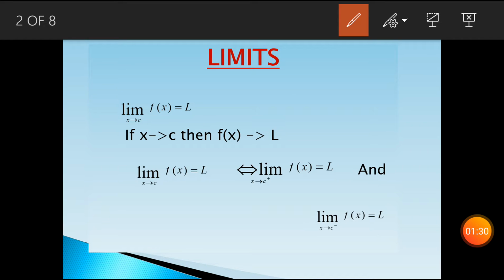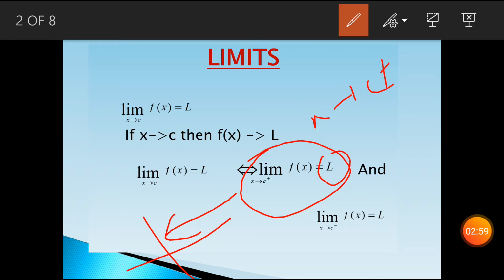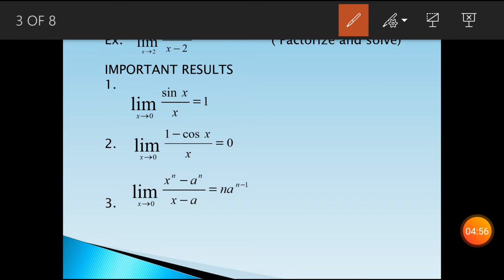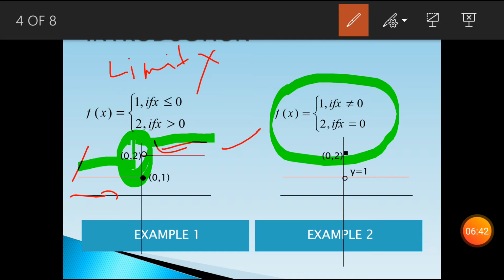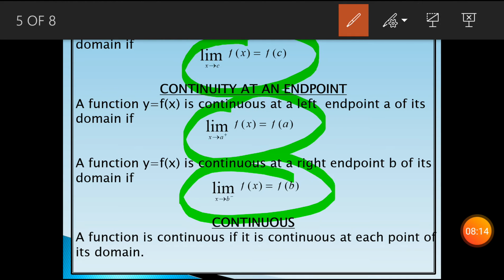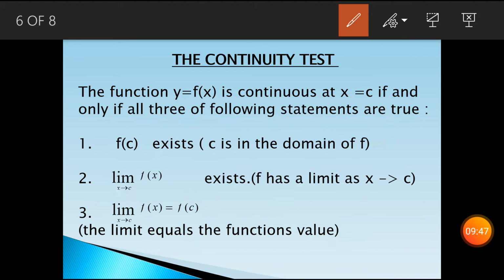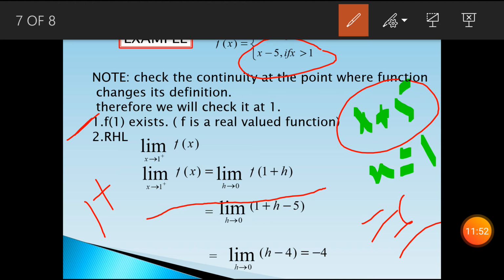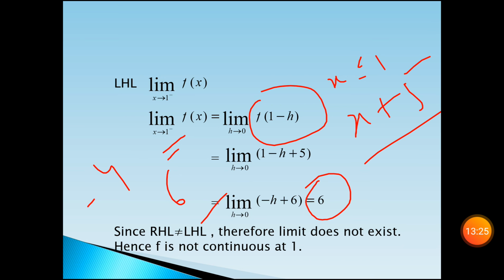Continuity and differentiability: Continuity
this video is about continuity , test of continuity and it's  meaning.